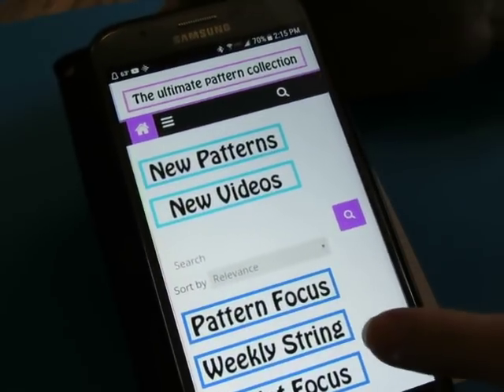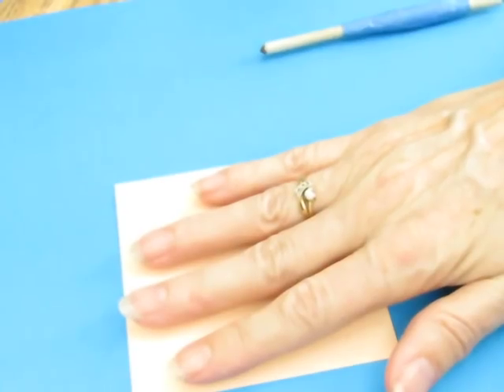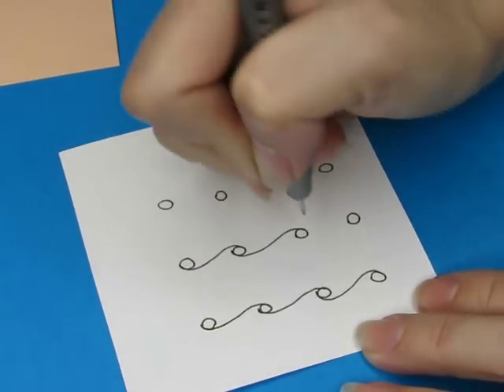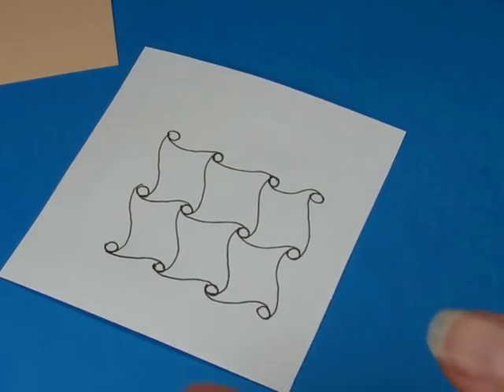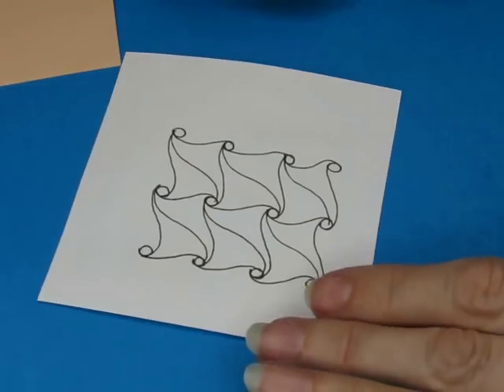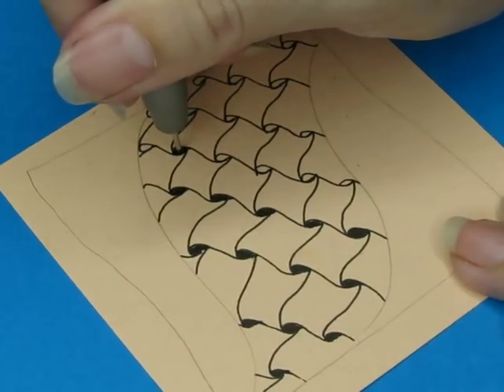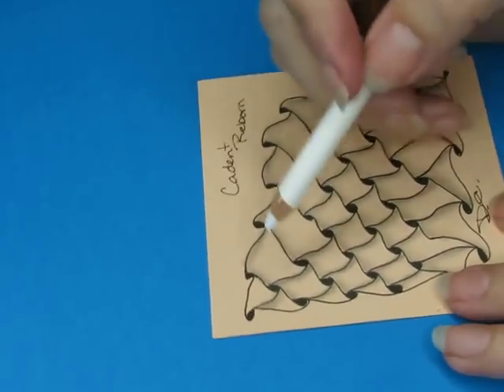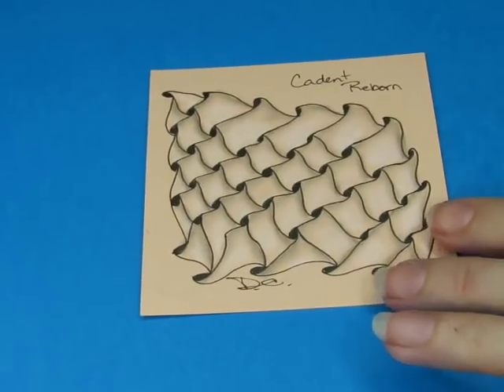Cadent Reborn - a different way to draw cadent